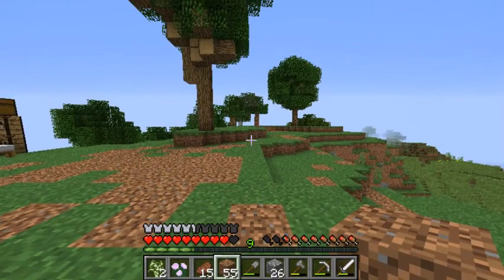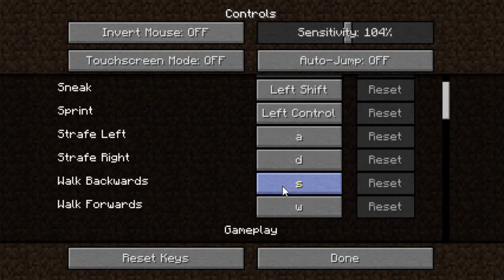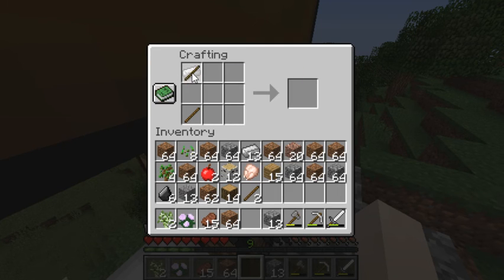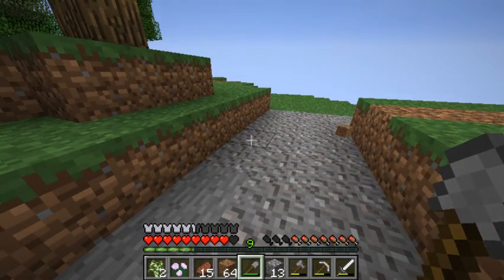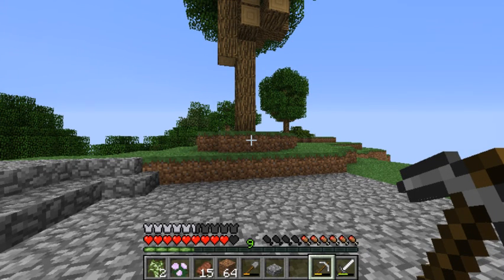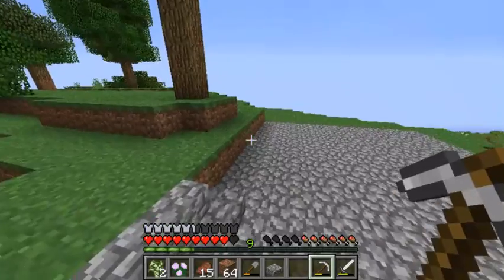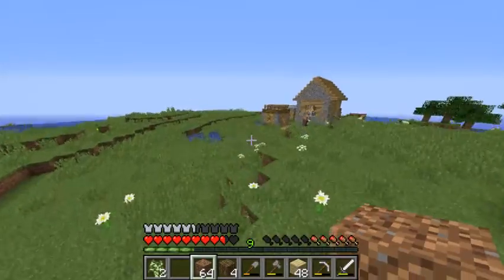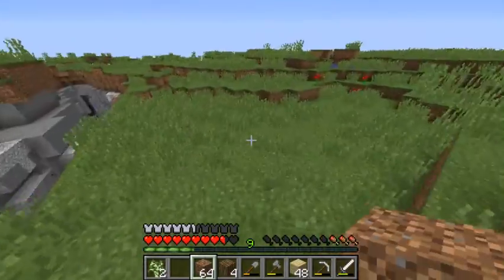Chill Minecraft Episode 4: Landscaping, Go!